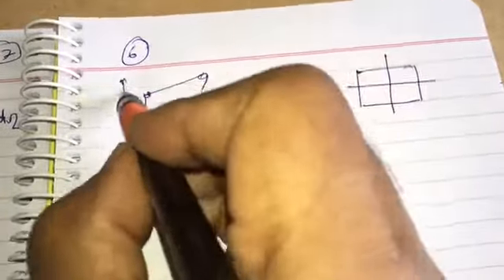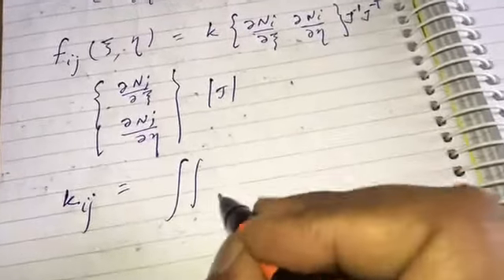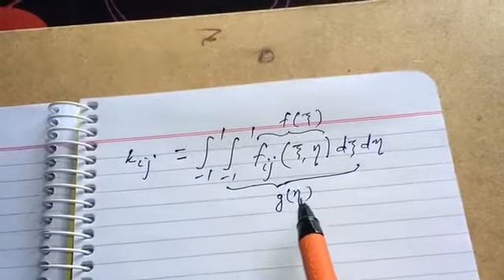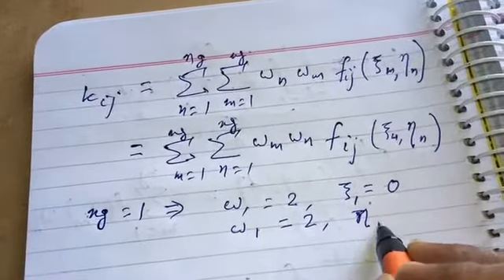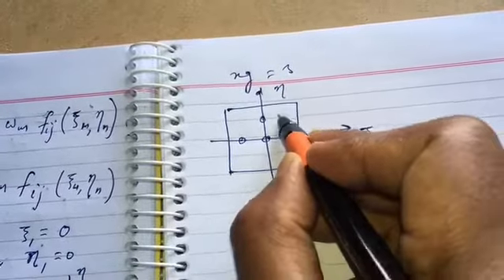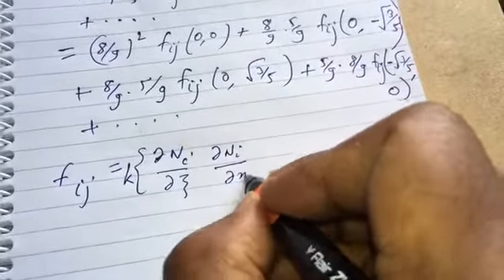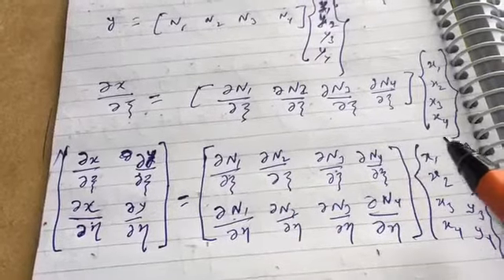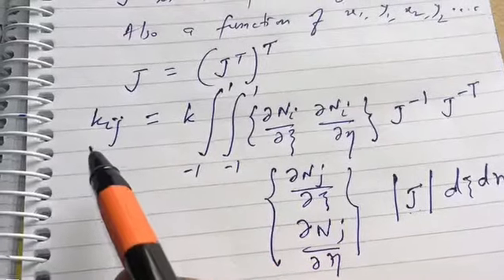ME515 Video Lecture 6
Isoparametric quadrilateral Element, 2D numerical integration using Gauss Quadrature.